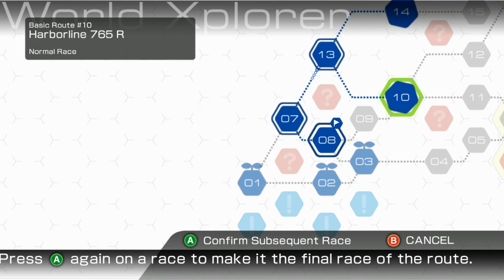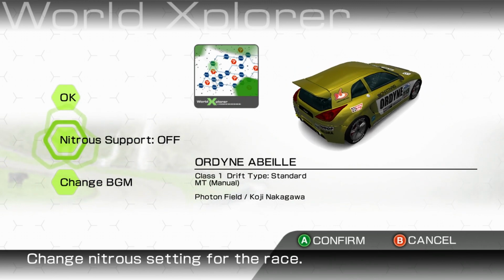BranPlays | Ridge Racer 6 (Xbox 360)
It's basically Fast and the Furious: Tokyo Drift